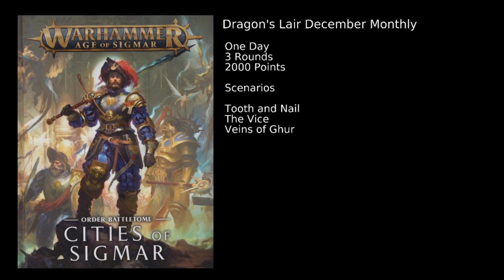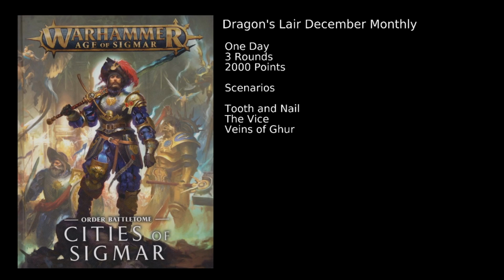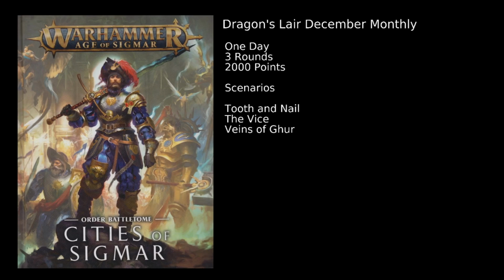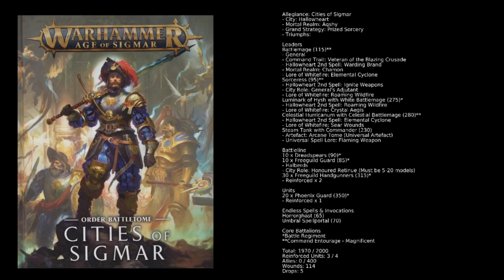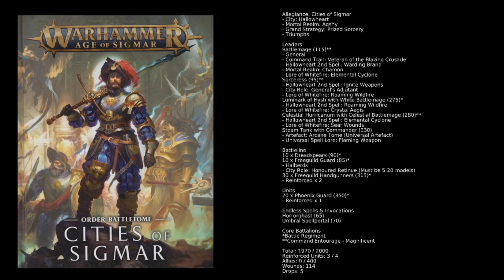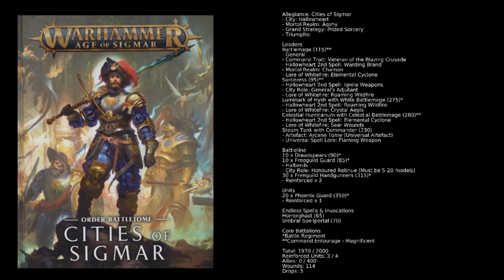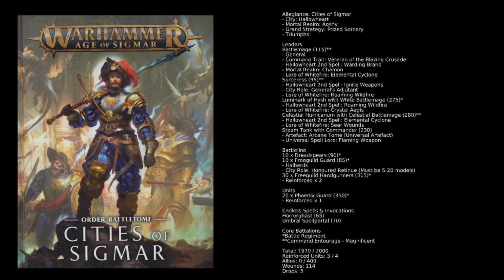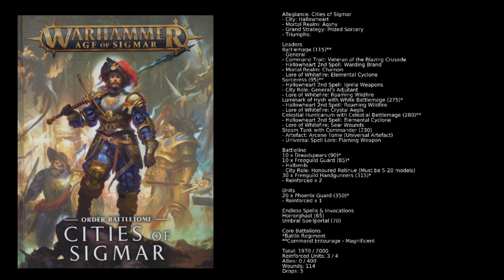Taking Cities of Sigmar To A Tournament